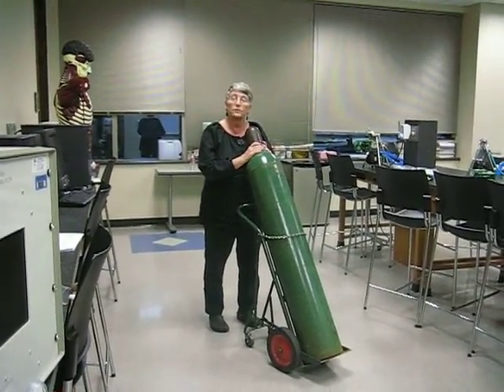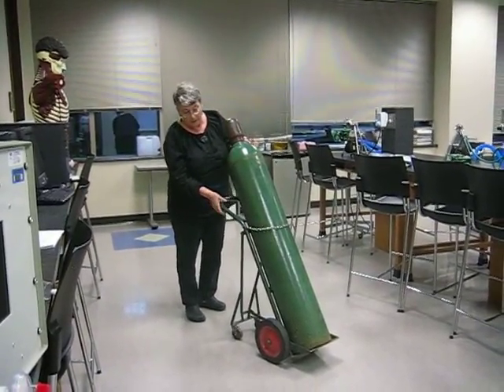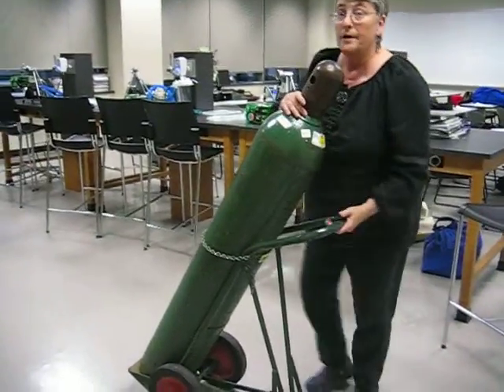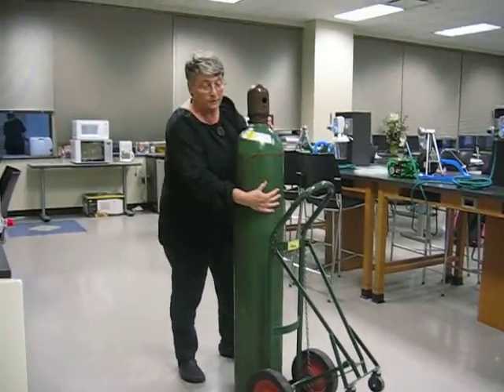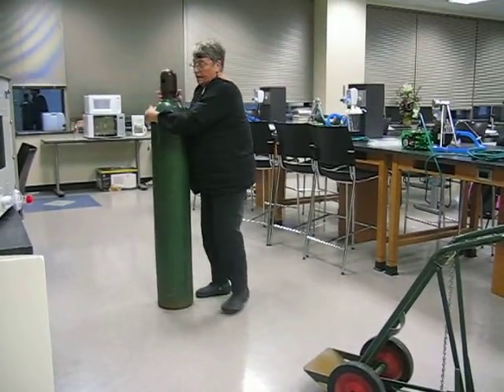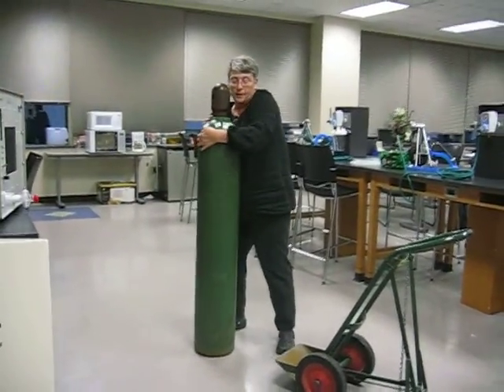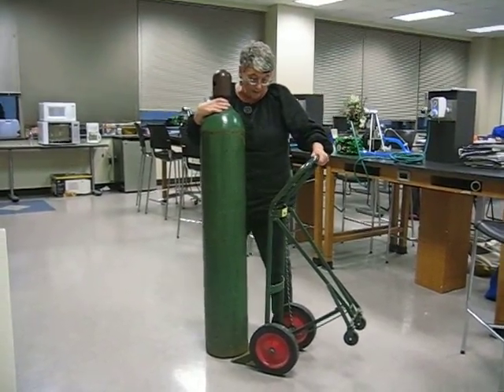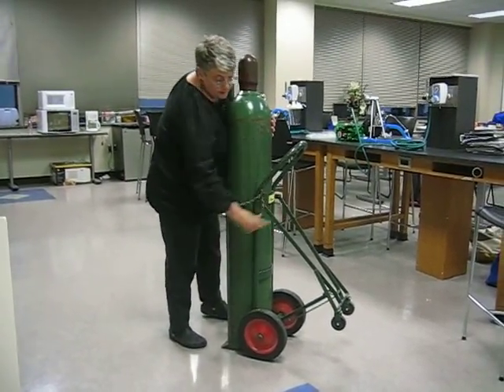respiratory therapist moving H tank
basic respiratory care skills. Respiratory instructor is moving H tank on cart and taking cylinder of cart to move across room safely